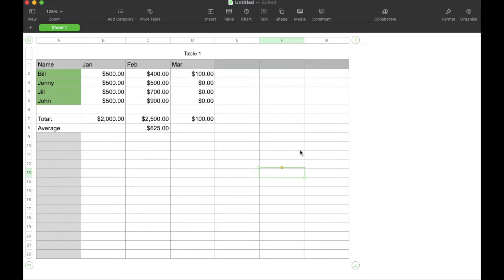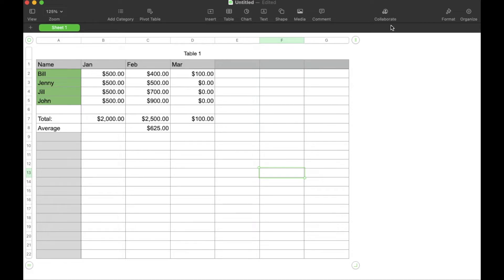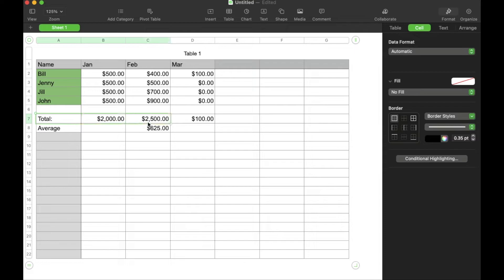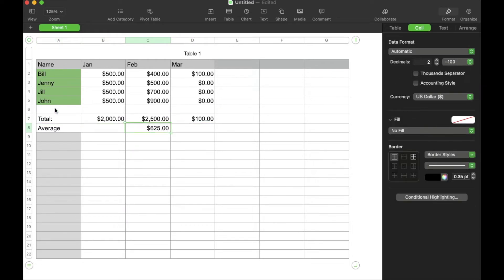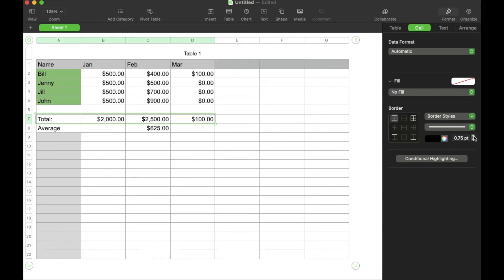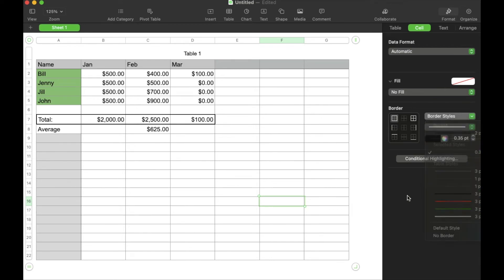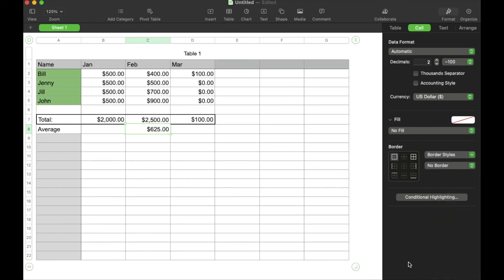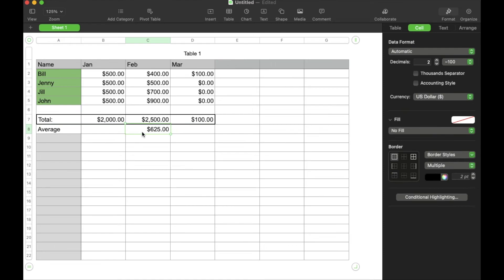How To Add Borders To Cells In Apple Numbers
Check out today's special tech deals:

In this video, we show you how to add a border around a cell or a grouping of cells in Apple Numbers.